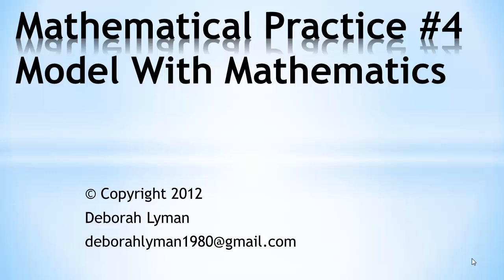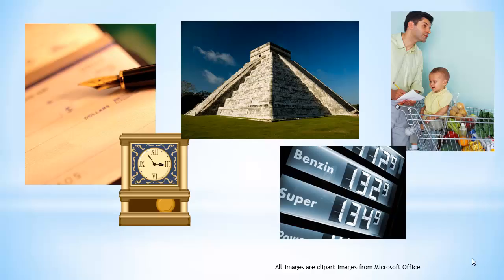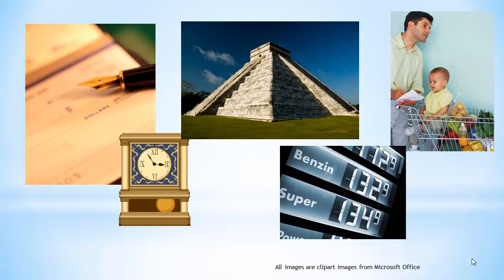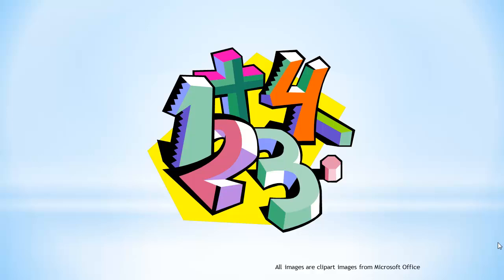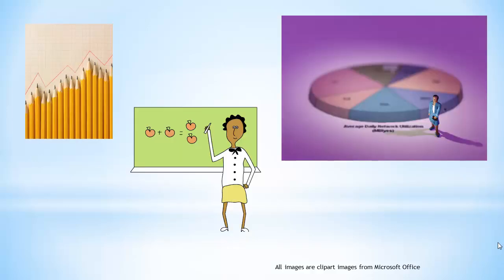Mathematical Practice #4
Modeling with Mathematics